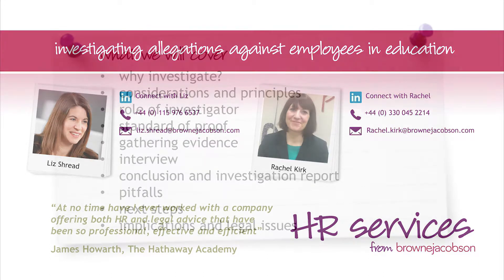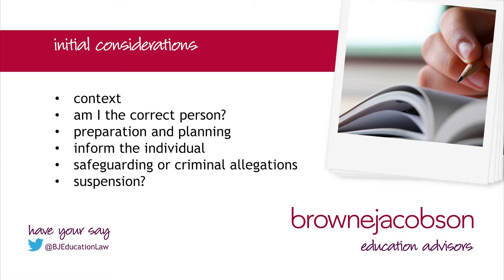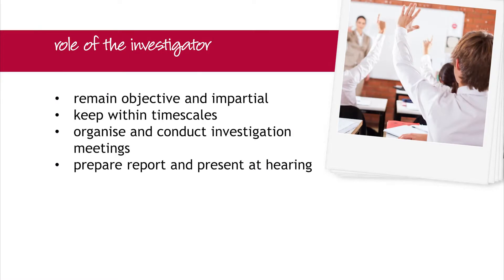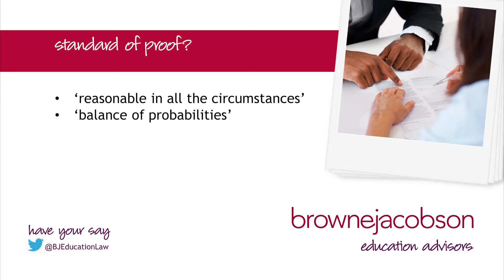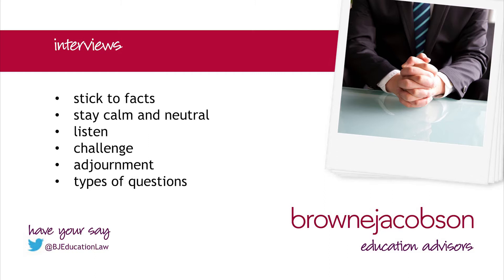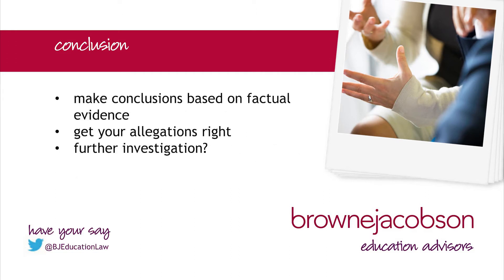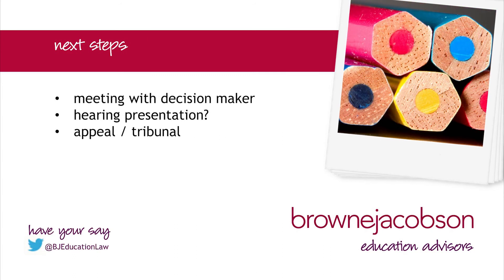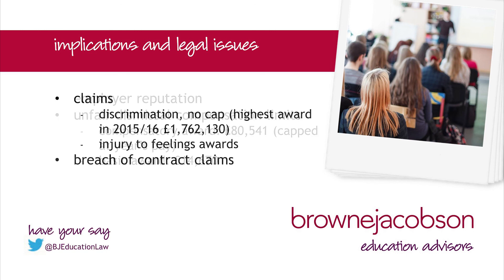Investigating allegations against employees in Education - July 2017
Rachel and Liz provide a step by step guide on how to carry out disciplinary investigations against staff in Education. They explain the process and provide some useful tips for dealing with some of the issues you may face when investigating allegations against employees.